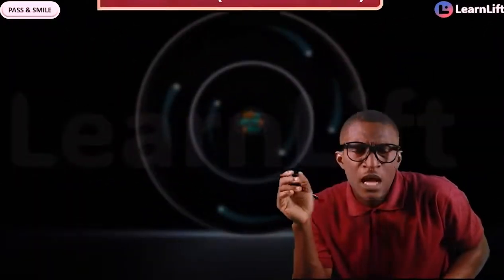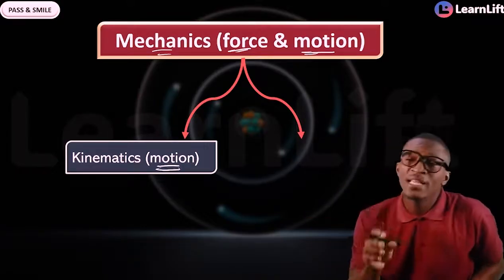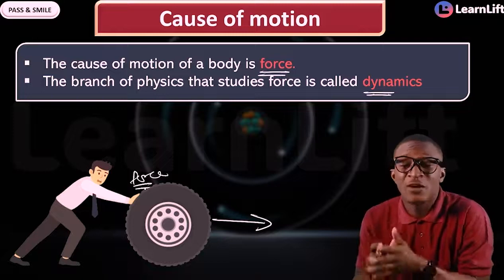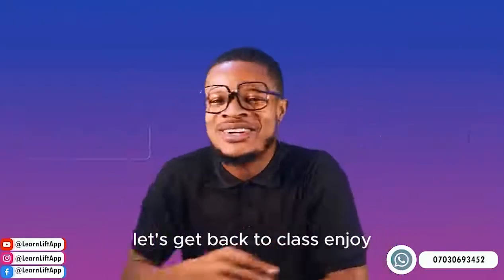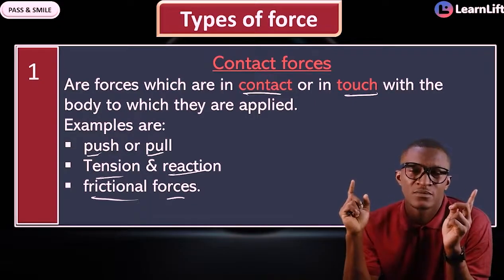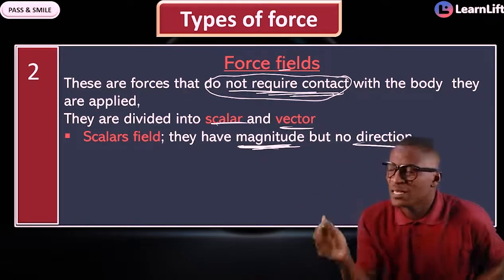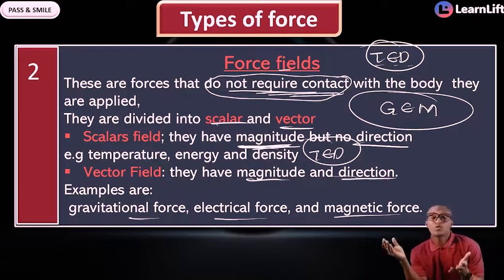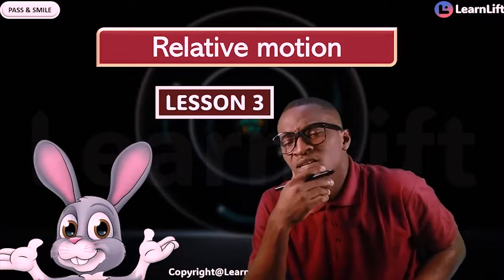CAUSES OF MOTION (PHYSICS JAMB AND WAEC 2026) (UTME 2026)